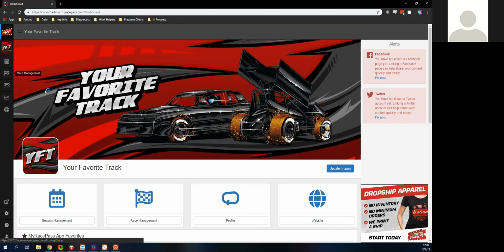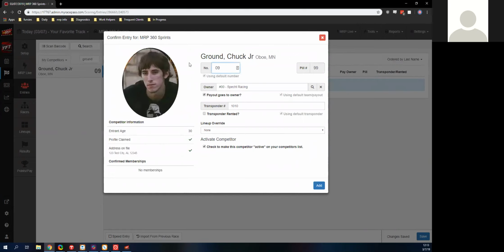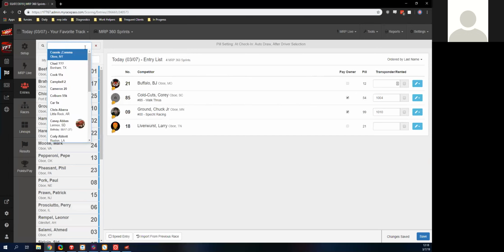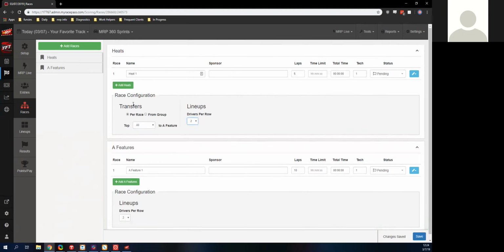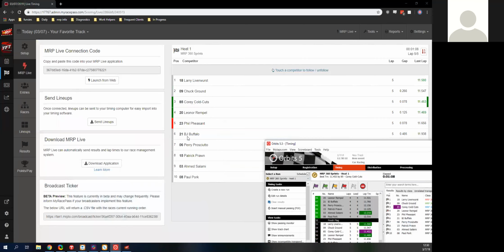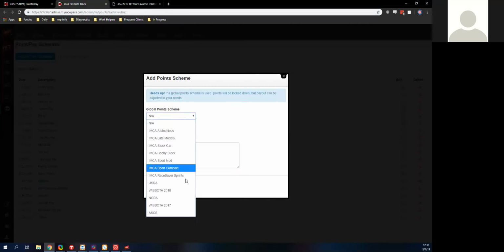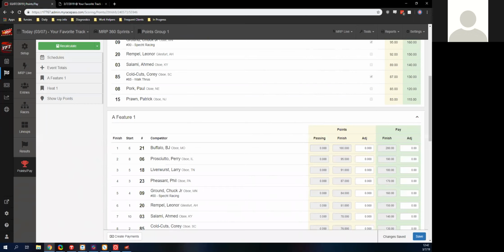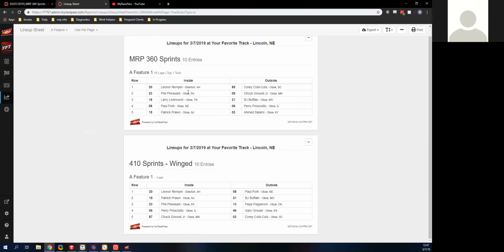March 7th 2019 | MyRacePass Race Management Webinar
WISSOTA Specific
Driver Check-In
Lineup Creation (WISSOTA)
Transponder Integration (MyLaps)
Results Entry
MRP Live Timing
Points Calculations
Payouts